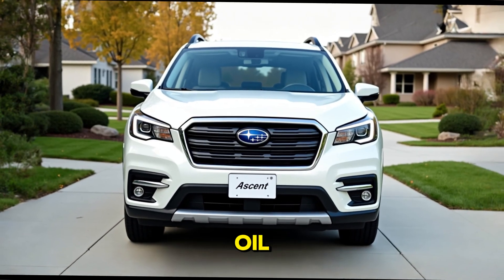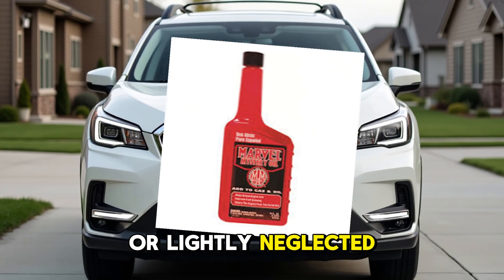13 Engine Additives That Actually Work (And 5 That Could Wreck Your Engine!)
3 Engine Additives That Actually Work (And 5 That Could Wreck Your Engine!)

Not all engine additives are created equal. Some promise smoother performance and longer life—but others can damage your engine, void your warranty, and cost you thousands.

In this video, we reveal:
✅ 3 proven engine additives that actually work
❌ 5 dangerous additives that could destroy your car
🧪 What to look for on the label
💰 Are expensive brands worth it?
💡 Real mechanic opinions based on actual use

Whether you're driving an old beater or a brand-new ride, this guide will help you avoid a costly mistake.

Here are some keywords related to the topic that can help enhance your understanding and search for solutions effectively.

Best engine additives
Top engine oil additives
Engine additives that actually work
Do engine additives work?
Most effective engine additives
Engine treatment that works
Proven engine oil additives
Mechanic recommended engine additives
Engine wear protection additive
Engine additives to reduce friction
Performance boosting engine additives
Engine oil additives for older cars
High mileage engine oil additive
Trusted engine additive brands
Best engine oil additives
Best oil additive for older engines
Best engine treatment for high mileage
Best oil additive for synthetic oil
Best oil additive to clean engine
Best engine additives that work
Engine additives worth buying
Engine additives you should never buy
Top rated engine additives
Worst engine additives for your car
Additives that protect your engine
Harmful engine additives to avoid